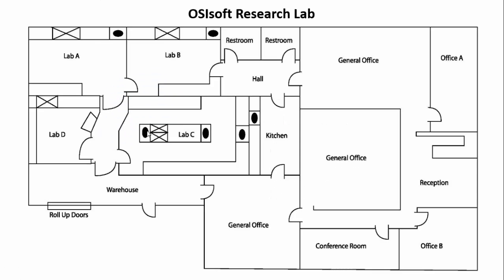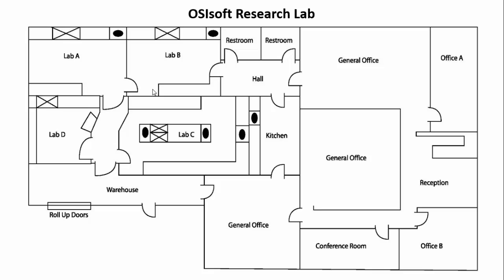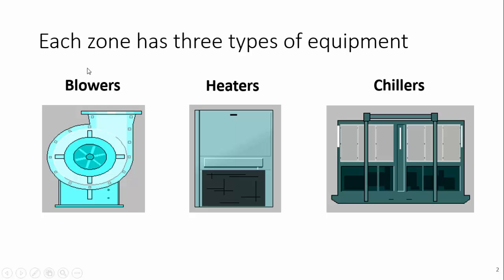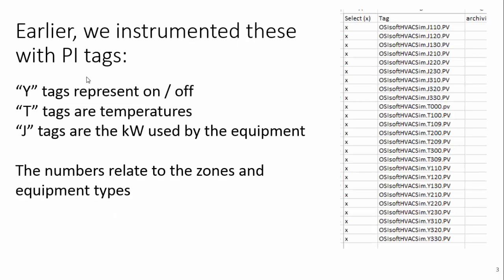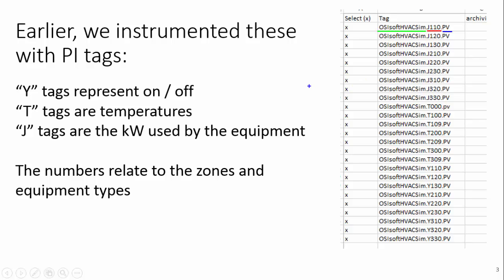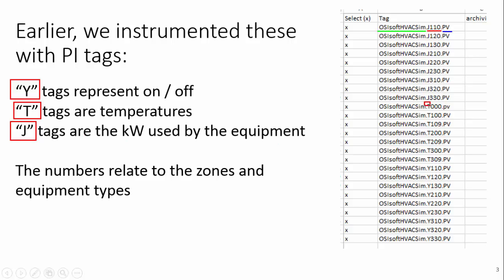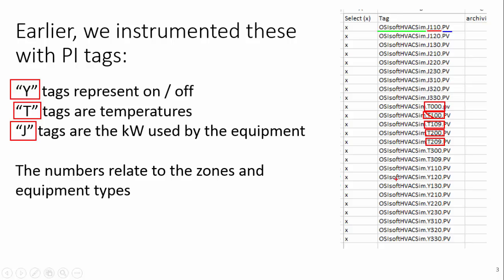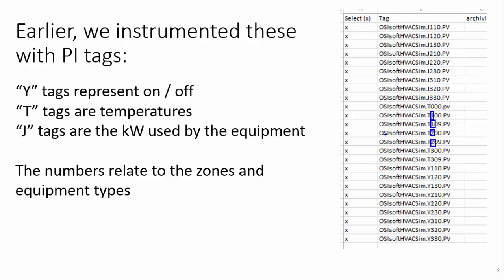OSIsoft: AF I Online Course- Details about HVAC System Example Used in Course